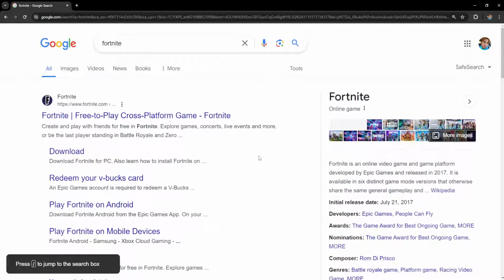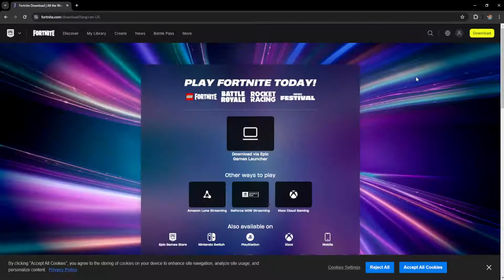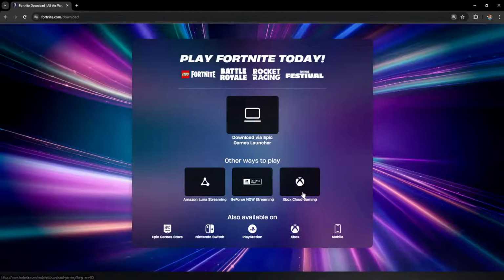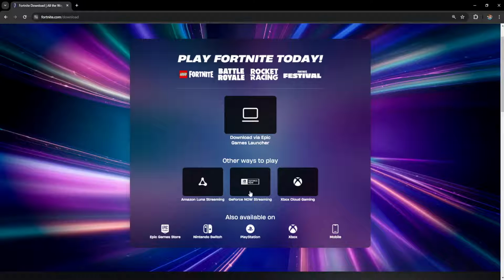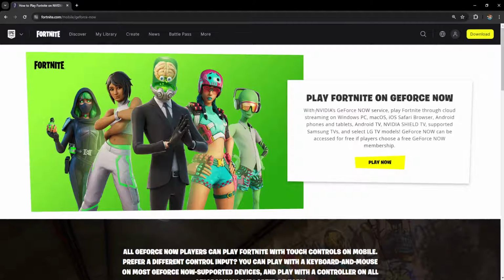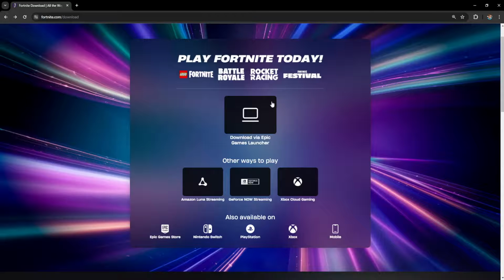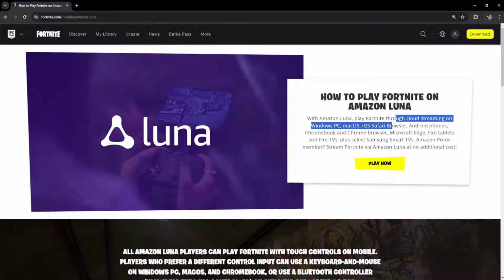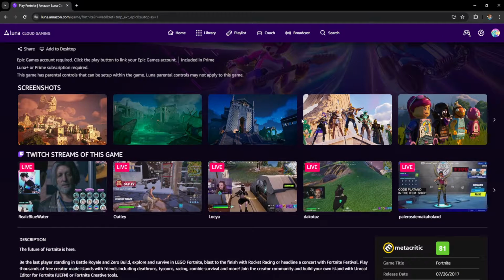How To Download Fortnite Without Epic Games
In this video I show you how to download Fortnite without Epic Games. If you want to learn how to get Fortnite without the Epic Games Launcher then this is the tutorial for you.